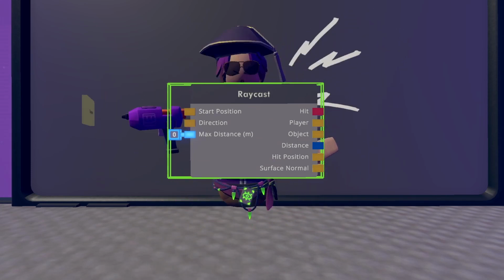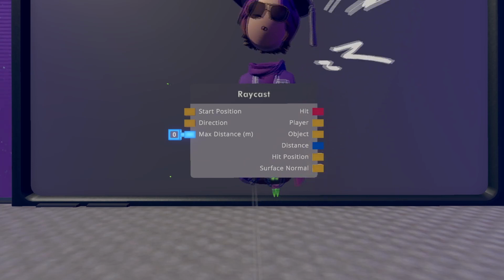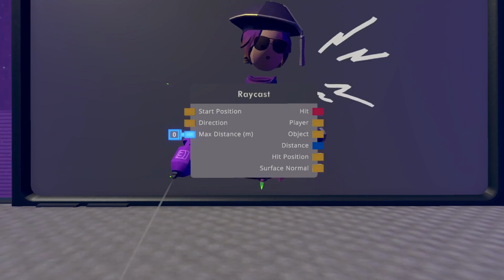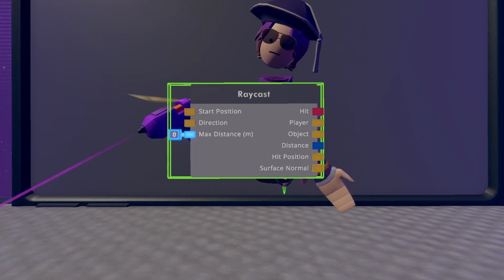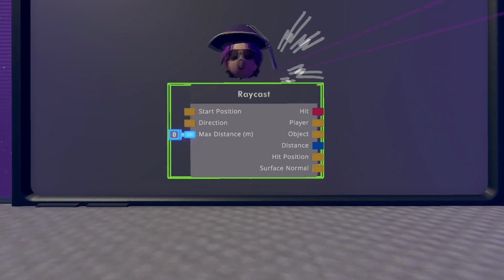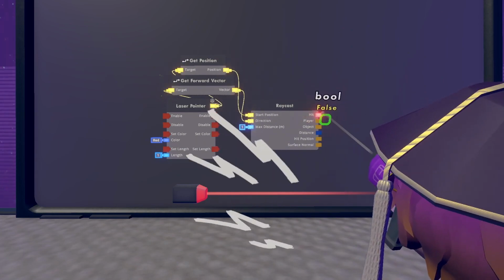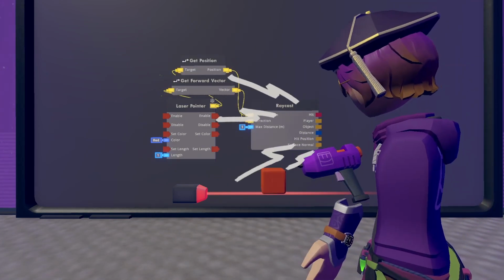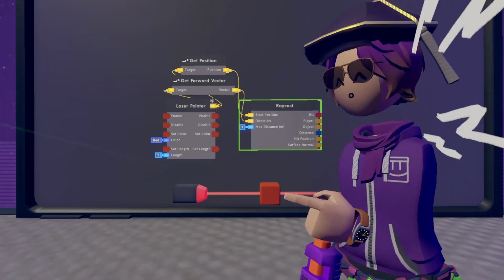Rec Room Raycast Tutorial! (INTERMIDIATE)